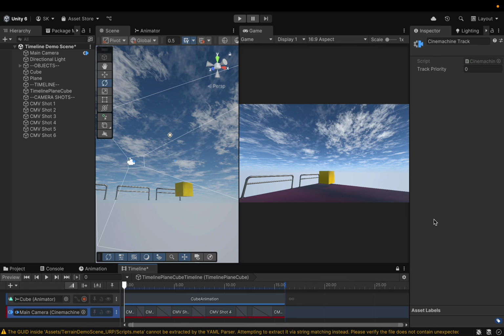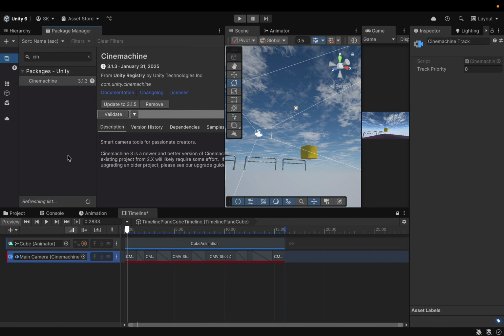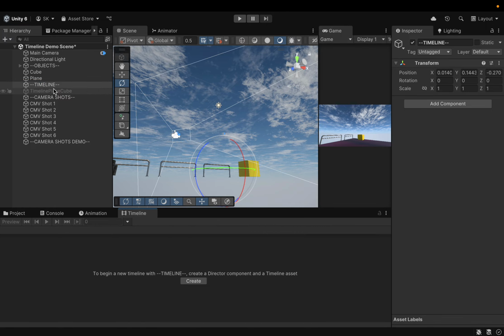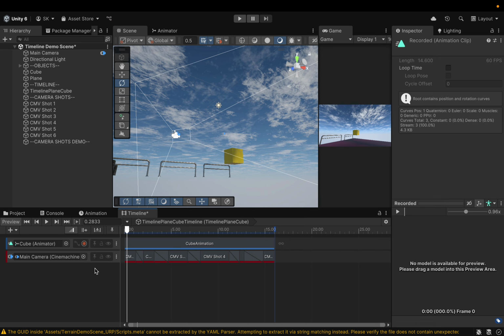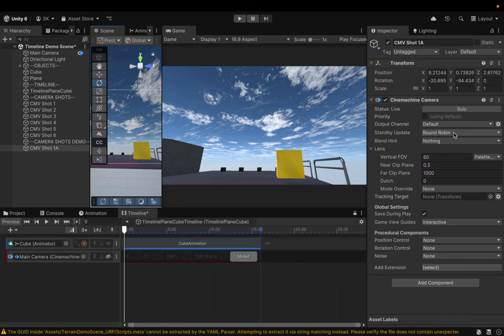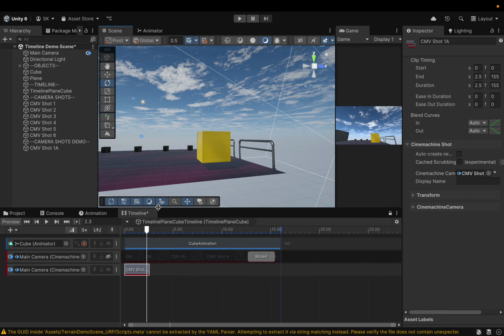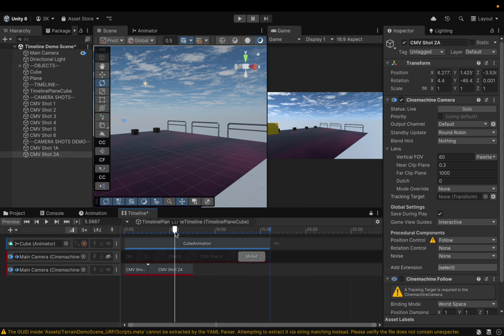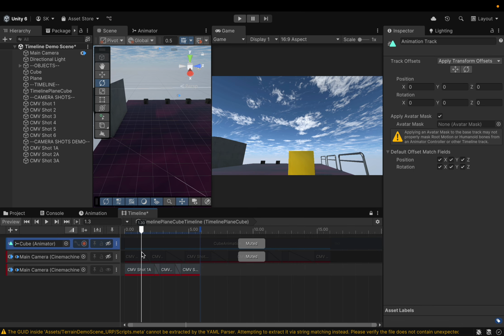Cinemachine Cameras & Timeline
In this video I explain how install and use Cinemachine in your project, and get creative by using multiple camera shots utilizing the powerful Timeline in Unity 6 URP.

Unity 6 Universal Core
Cinemachine
Timeline

*Created for my Digital Design III course

Prof Stacey Kalkowski, UCI  2026